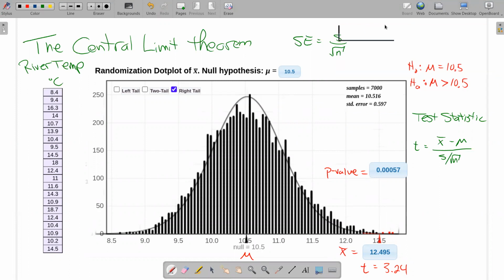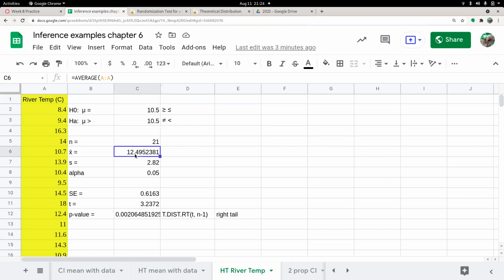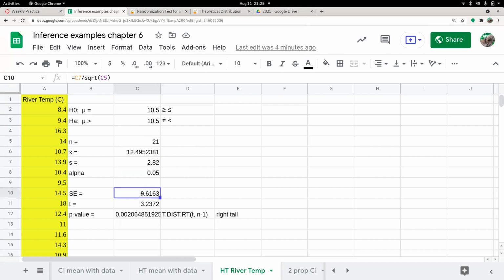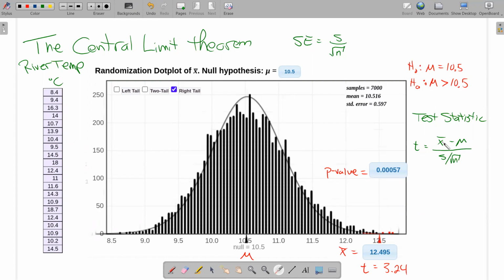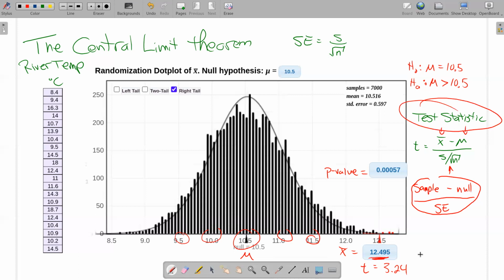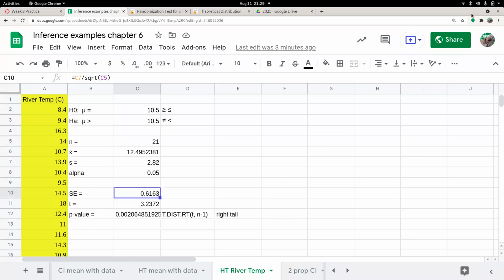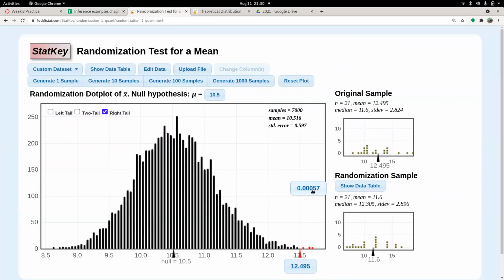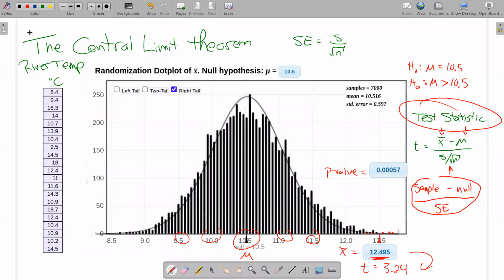MTH243 Hypothesis Test for a Mean, Central Limit Theorem